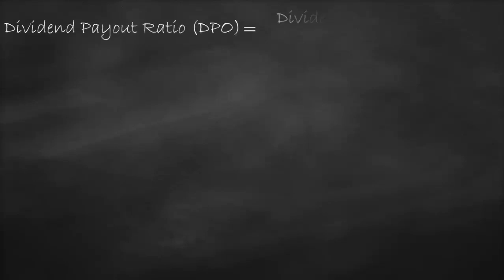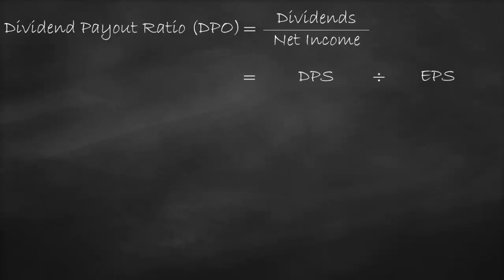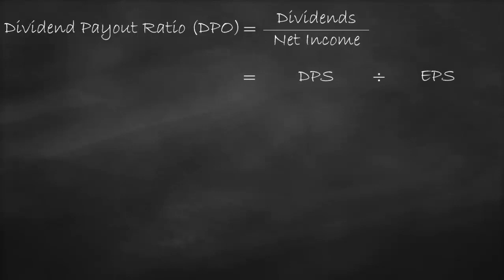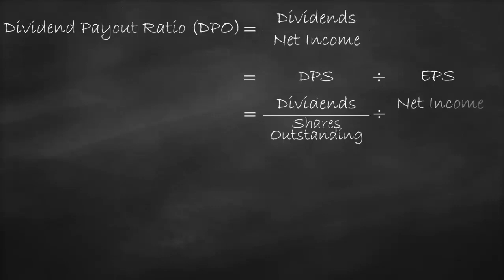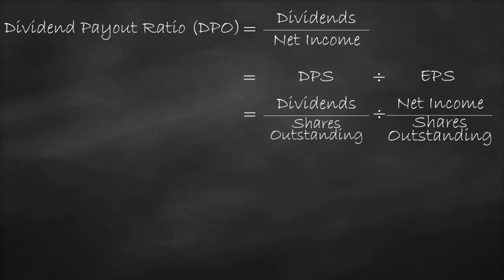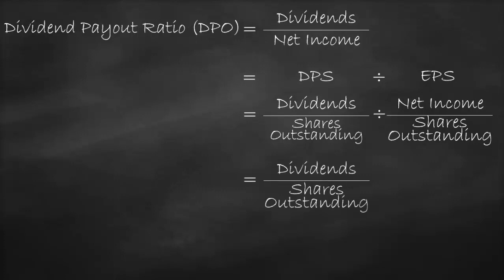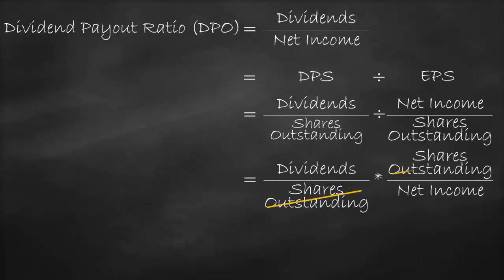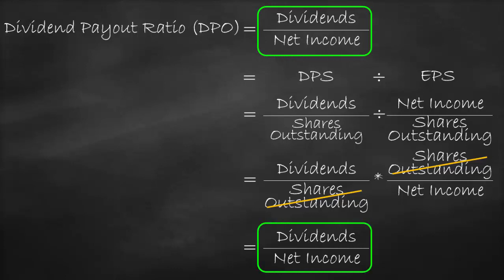Dividend Payout Ratio Alternative Formula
This video explains how to estimate dividend payout ratio from another ratios